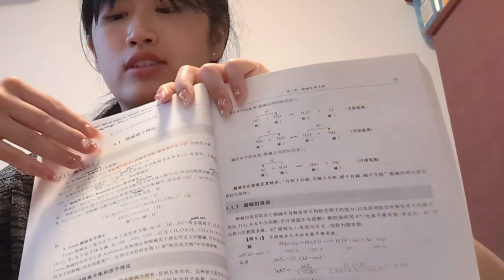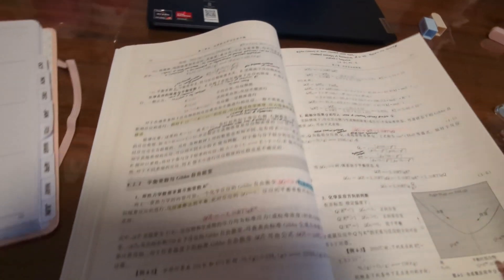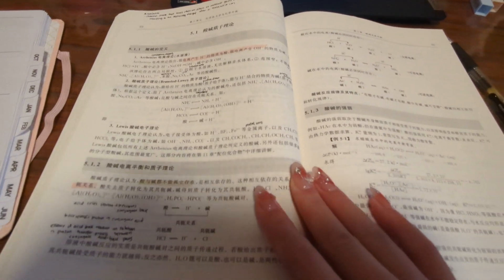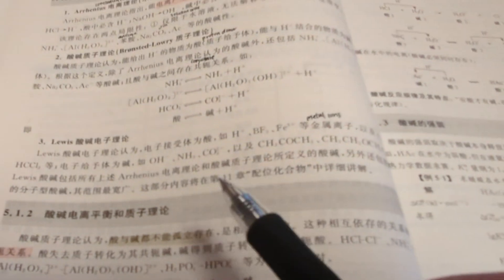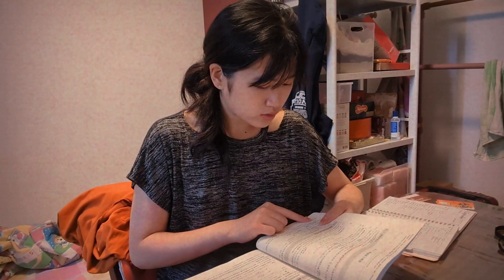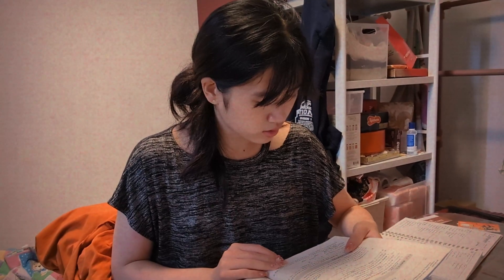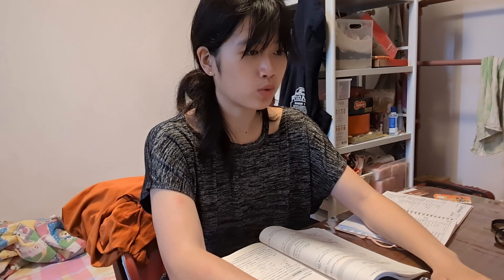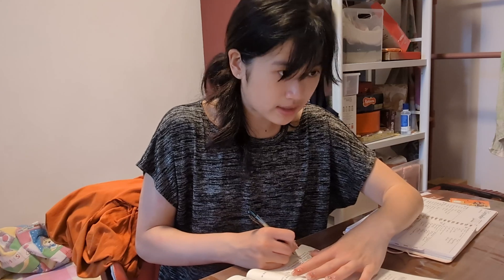How I'm Learning Chemistry in Chinese | strategy reveal | LifeinChina ep 6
Chemistry is not easy. Chemistry in Chinese...yeah...

I would say chemistry has definitely been one of the hardest classes I'm taking this semester. Before going into the class, I had 0 clue of what the names of chemicals, elements, laws, etc were in Chinese (let's just say the first day was a bit rough.)

I just thought I'd share how I'm learning chem in hopes of providing entertainment and maybe advice for any fellow international students who might be learning college material in a second or even third language!

💖 FAQ
What school do you attend?
peking university :D
Are you at pku for undergrad?
yes!
What's your major?
finance